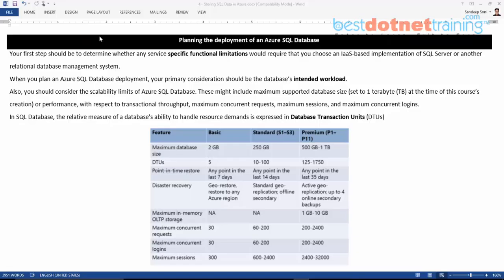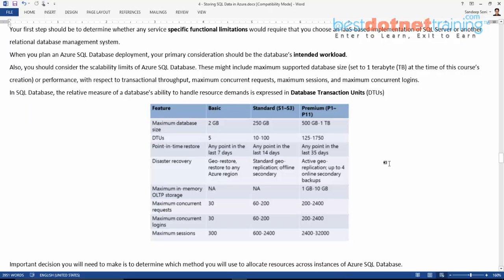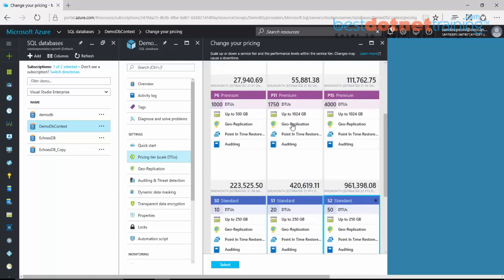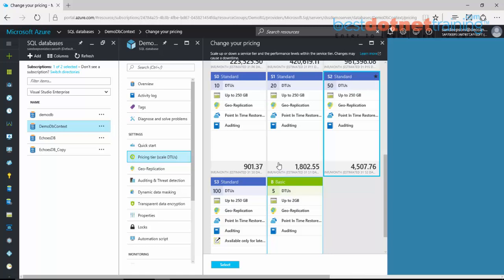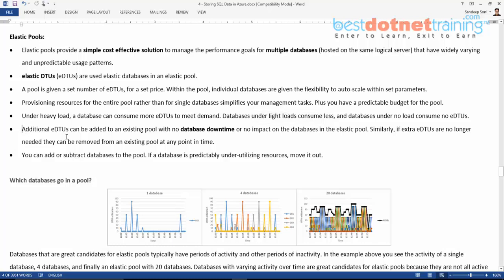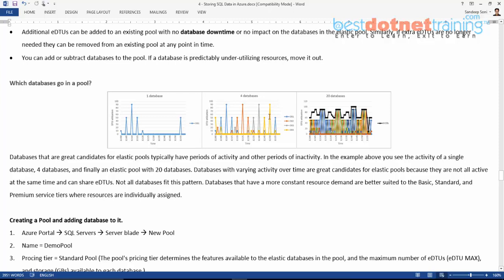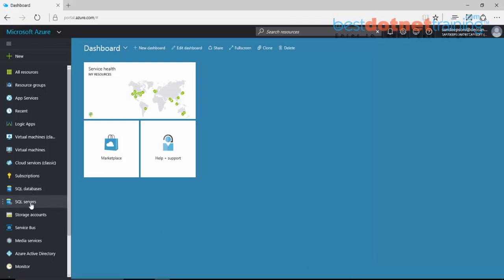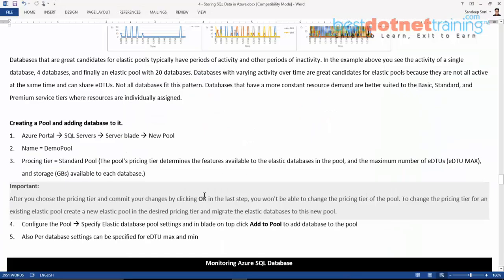04 5 PlanningDeploymentOfAzureSQLDatabase